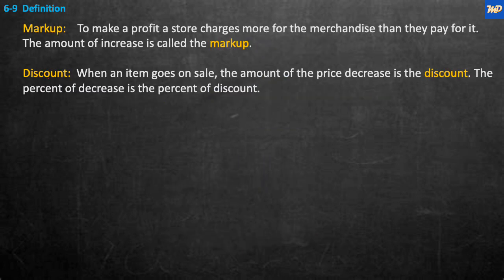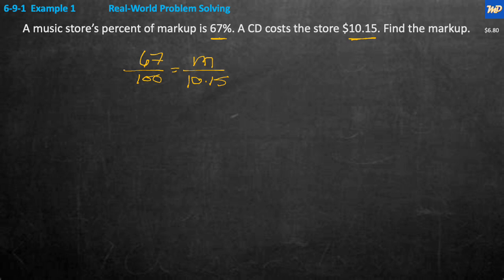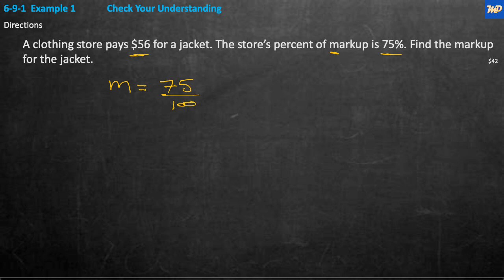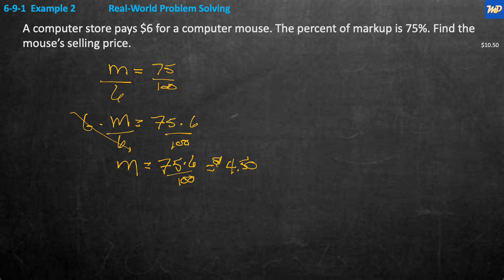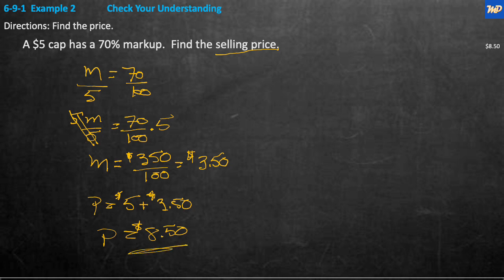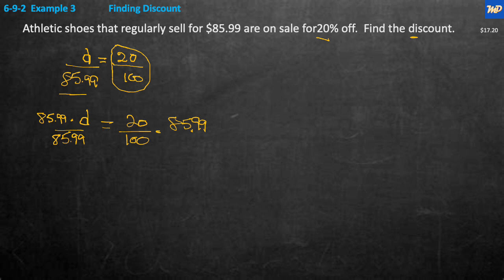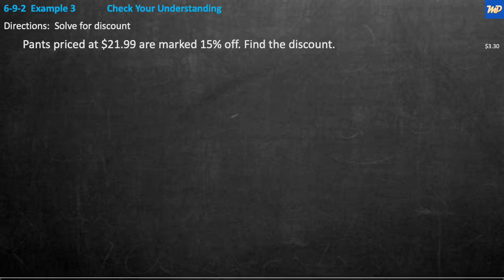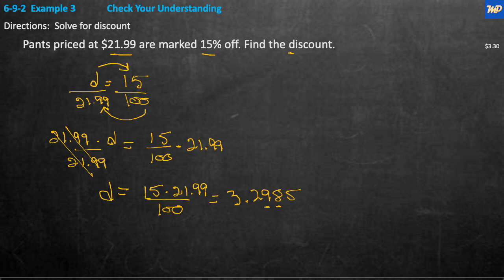Pre Algebra 6 9 Markup and Discount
We start this review with Finding Markups, and we jump straight into a couple examples of Real-World Problems.  We then switch our attention to Finding Discounts demonstrated by a real-world like example.